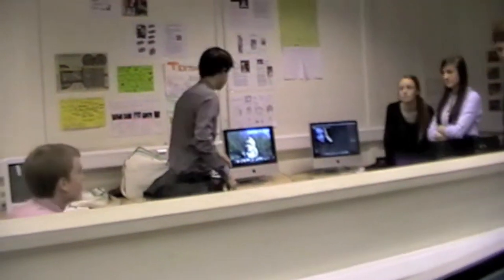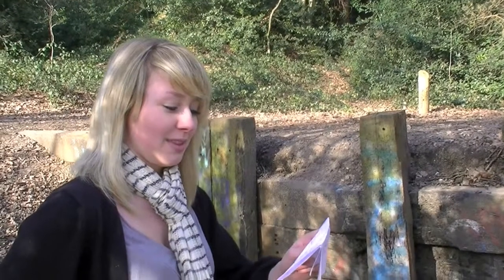Hangman Presentaion Part 1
The presentation of our film. Hangman.